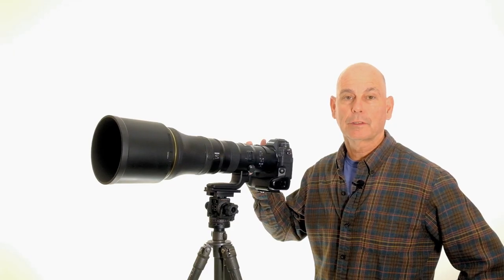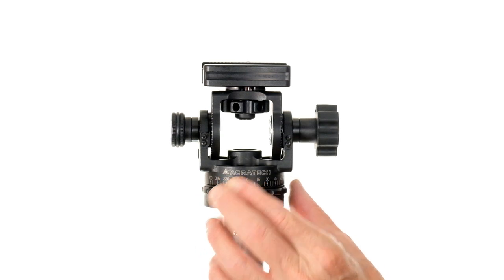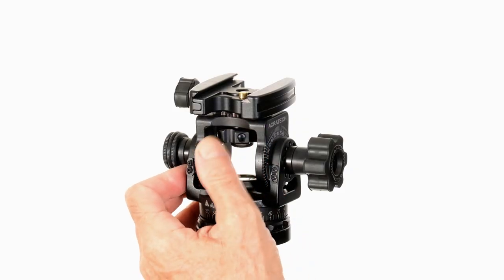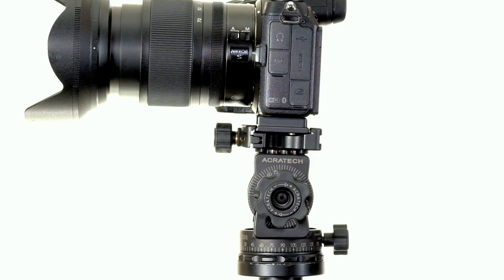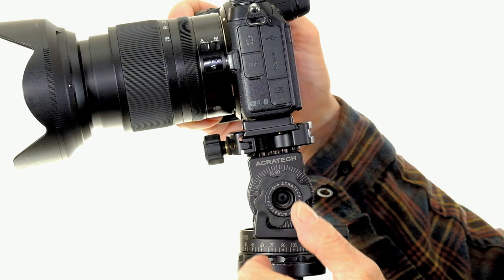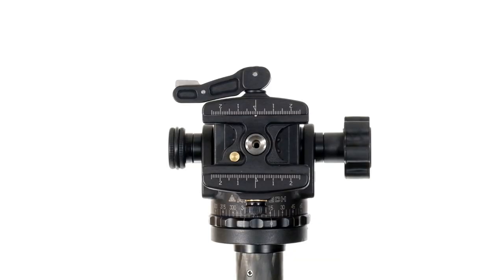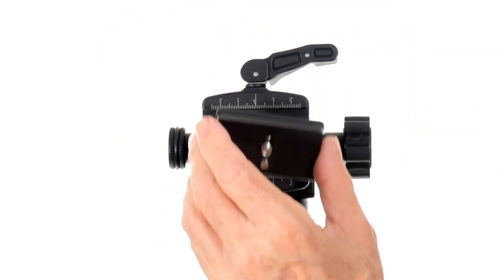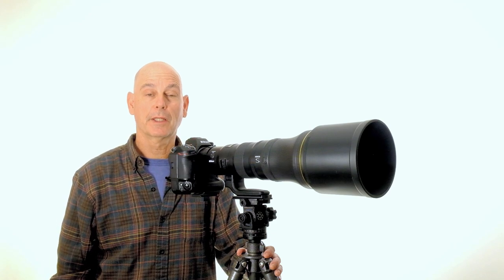Acratech Panoramic Head and Long Lens Head Quickstart Instructions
This is a quickstart instruction video for our Acratech Panoramic Head and Long Lens Head. The Acratech Panoramic Head and Long Lens Head are lightweight and both solidly support a 600 F4.0 lens and are a favorite of landscape, wildlife, and bird photographers. All Acratech tripod heads are made in our Pomona, California facility.